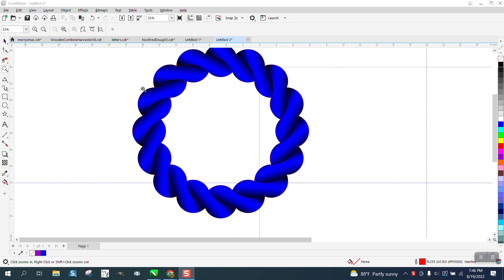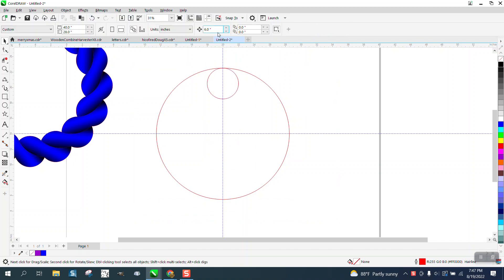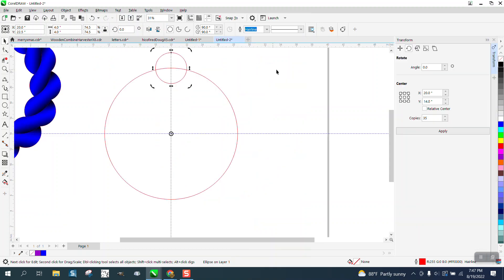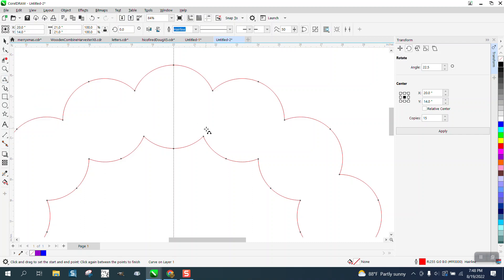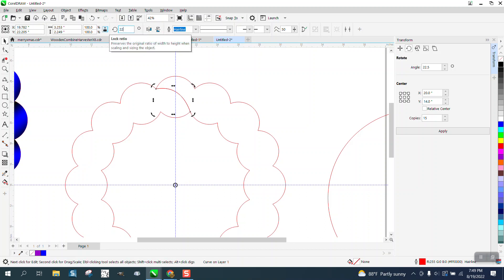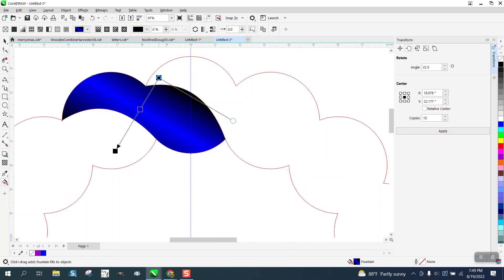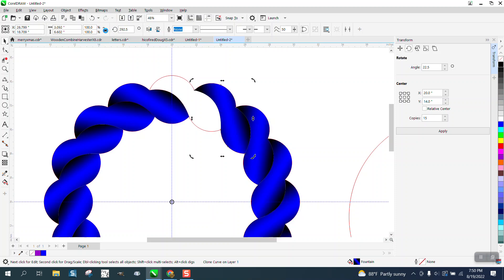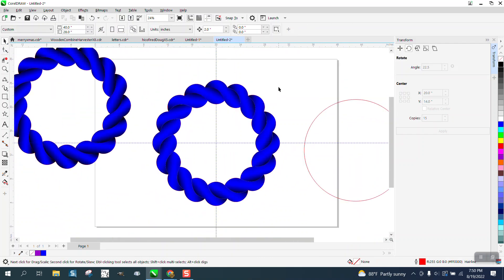Corel Draw Tips & Tricks Twisted Cord